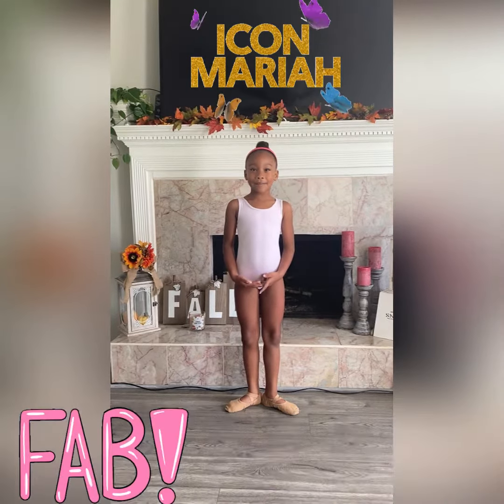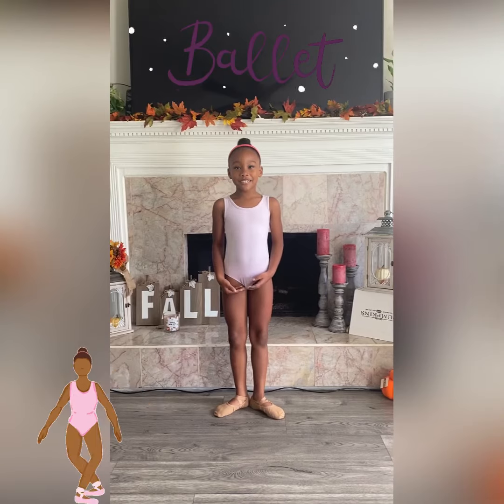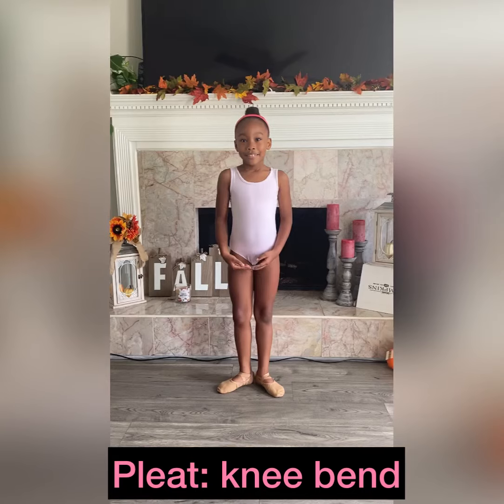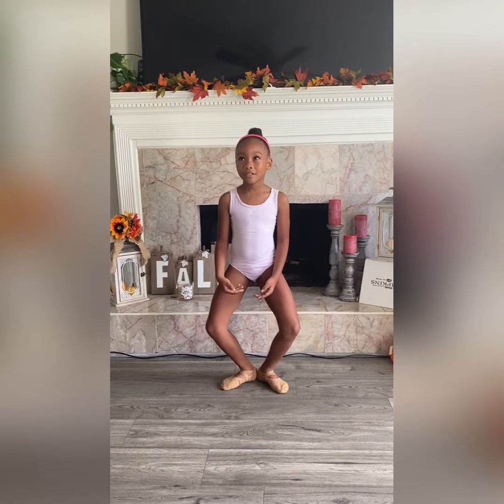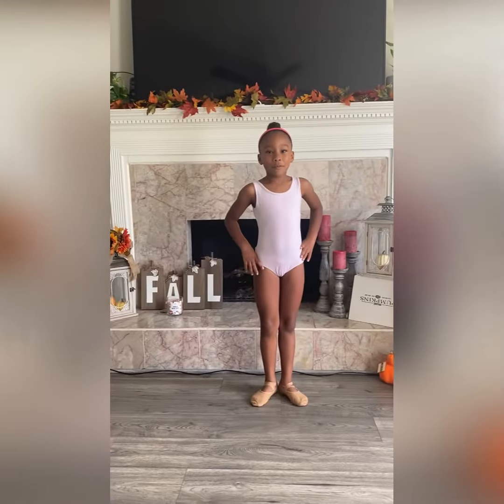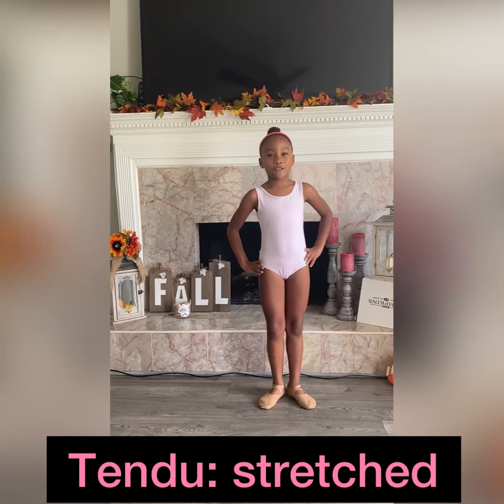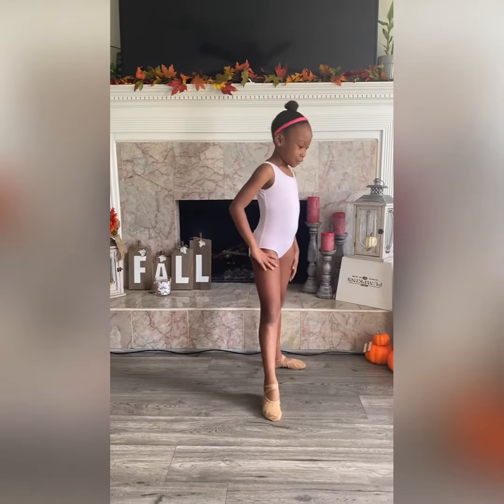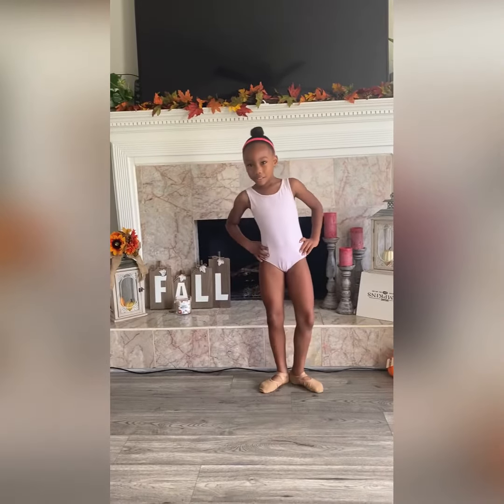Trap Ballet Fitness Friday (kids workout Ep. 8)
Here are your basic ballet steps but with a twist 🩰 Tag us on Instagram at  @Fab_Mab2 showing us your moves!! 🎟🎬💕